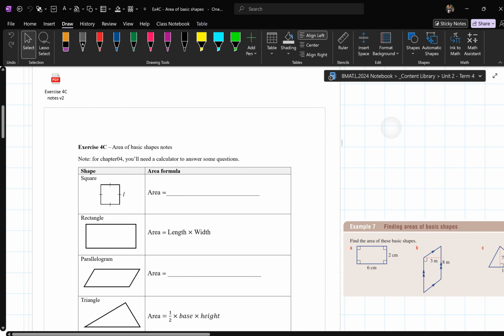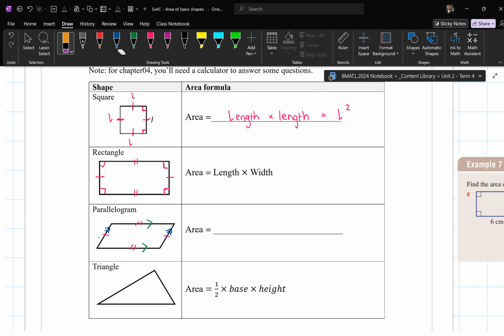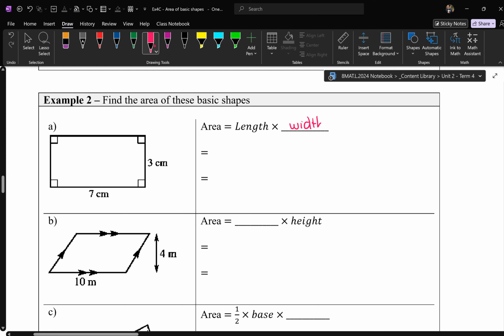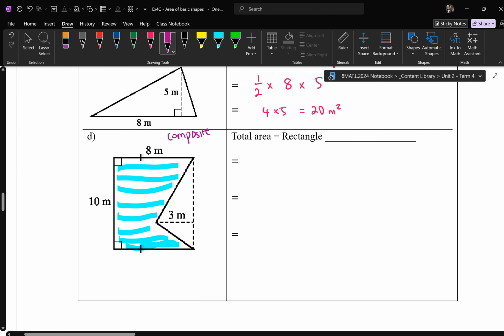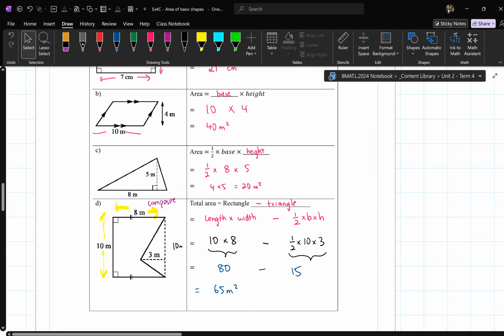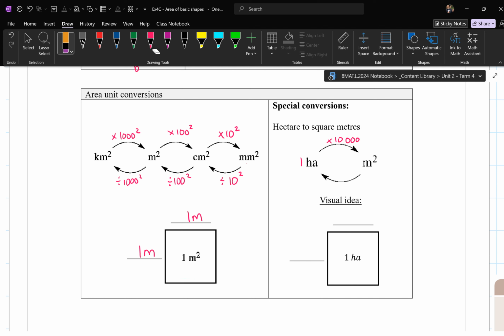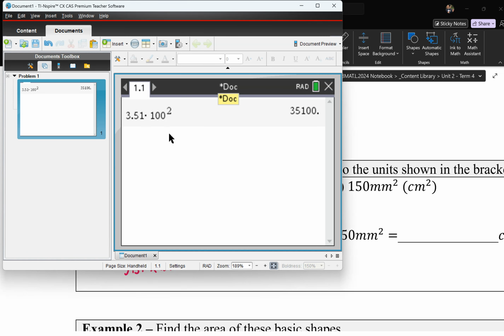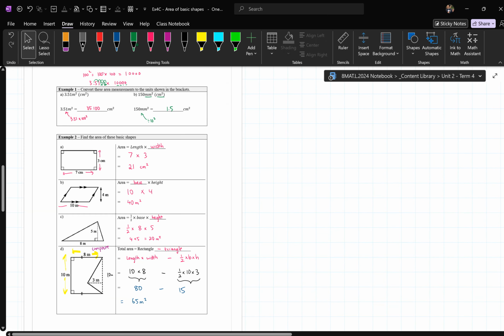Y8 Ex4C area basic shapes video